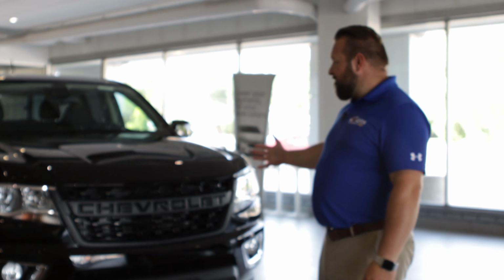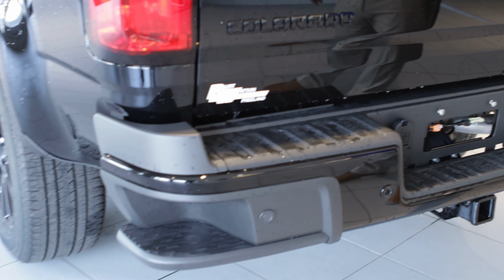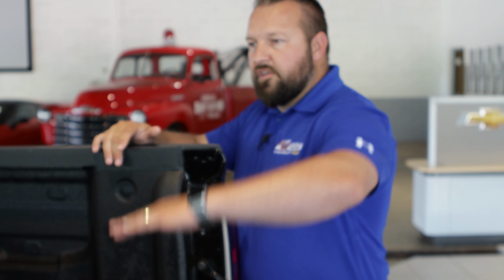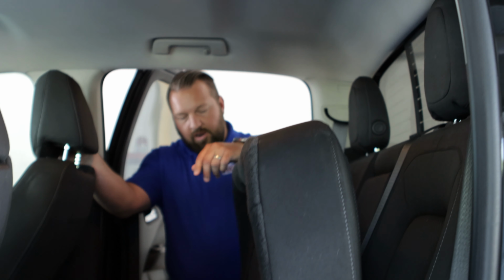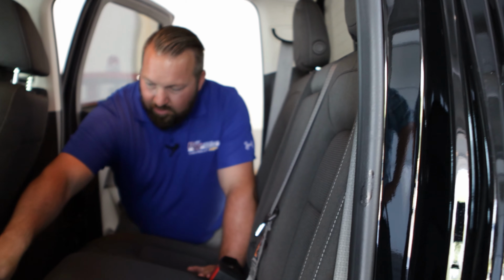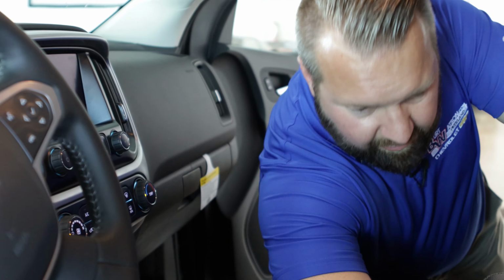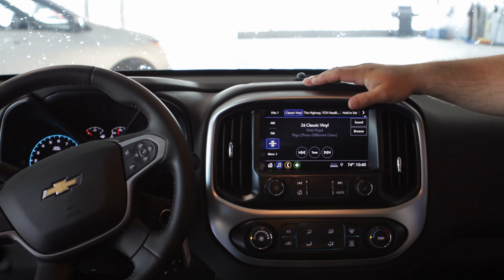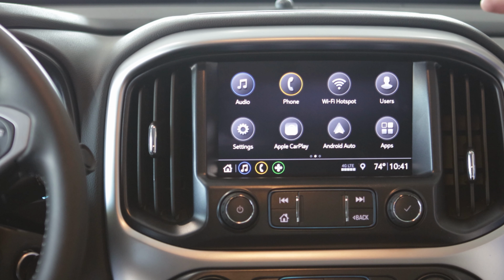Chevrolet Colorado Tour w/ James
Watson Wednesday Chevy Colorado Tour w/ James